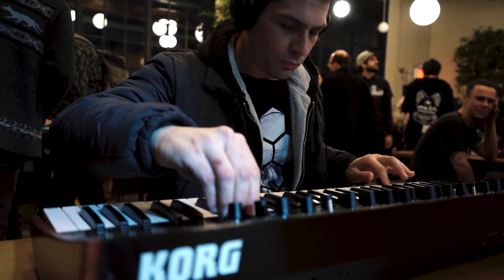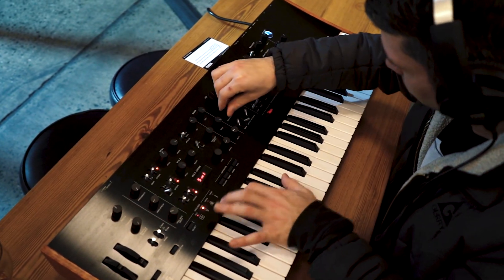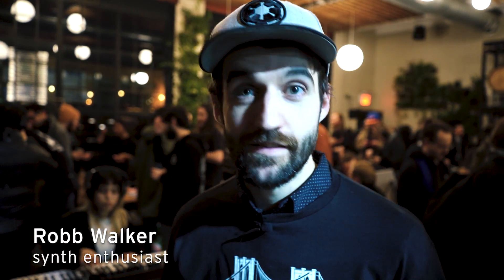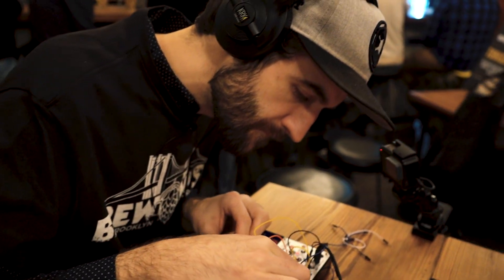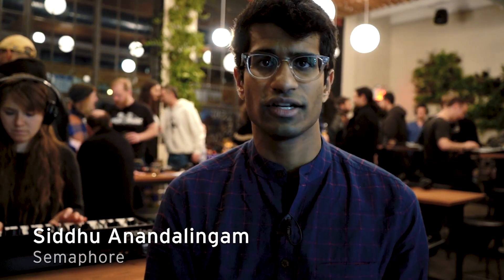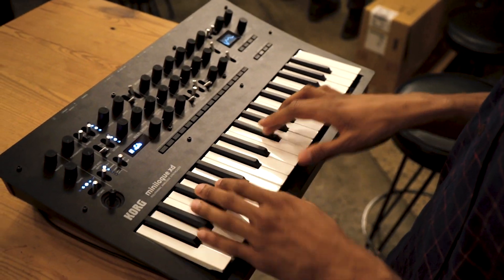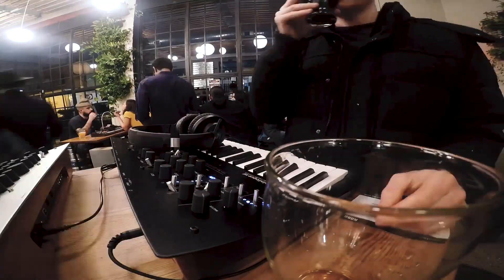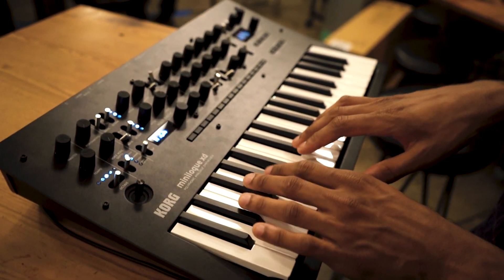Brew Music with Korg: KCBC of Brooklyn, NY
Korg took Brew Music back to where it all started: Brooklyn, NY. Hundreds of people gathered at Kings Country Brewers Collective to get their hands on Korg’s elaborate synth line, including the newly released minilogue xd, volca modular and volca drum.

birocratic.bandcamp.com.